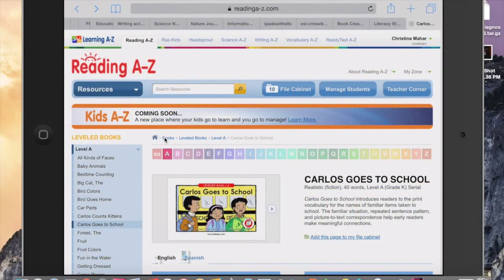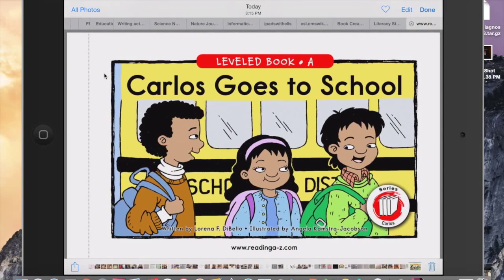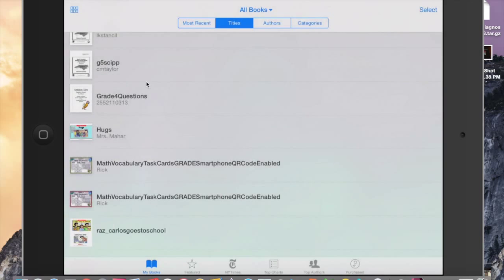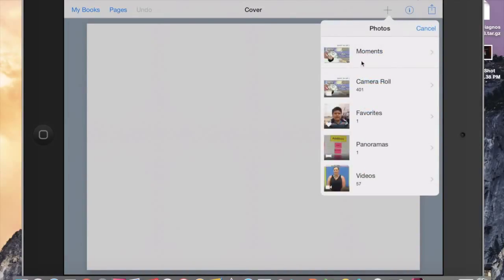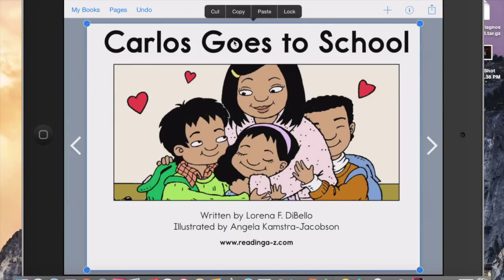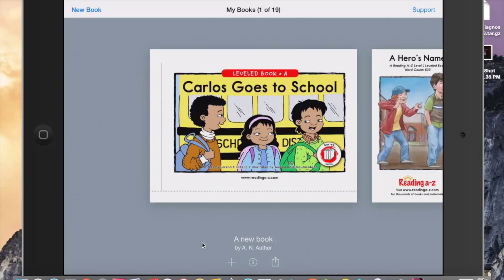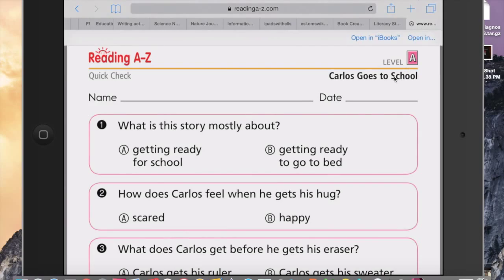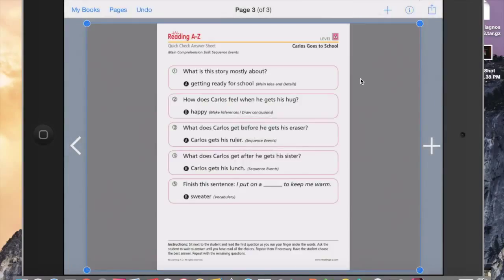Book Creator Screen shot with Reading A Z